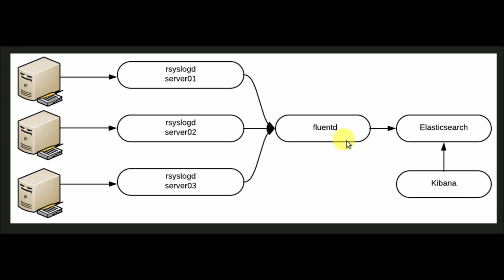EFK Stack | Elastic, Fluentd & Kibana | Say Hello to EFK | Ep. 1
This video explains the basic understanding of what EFK is and why we should use it in our applications or projects.